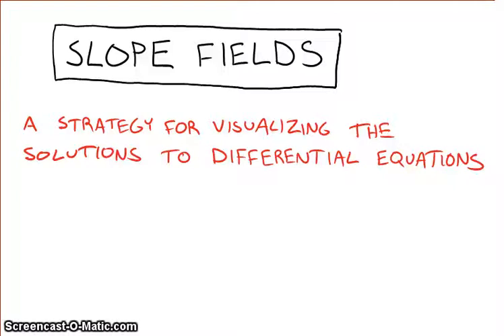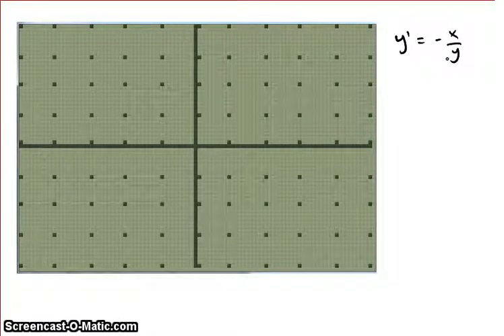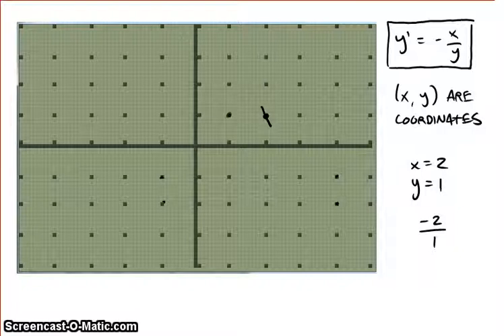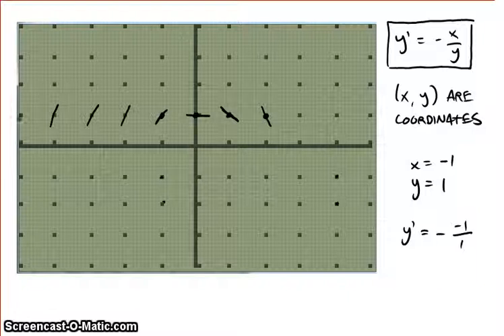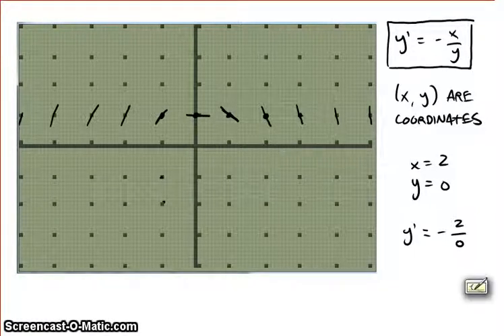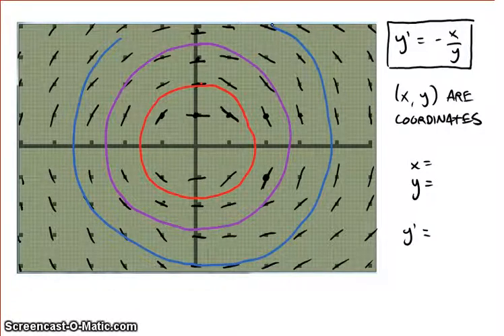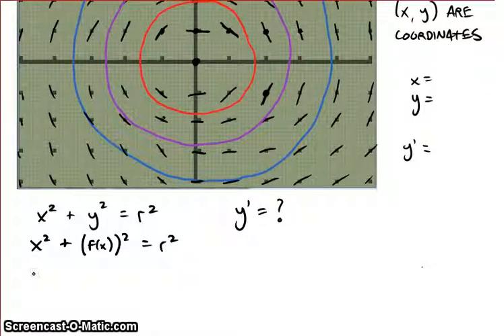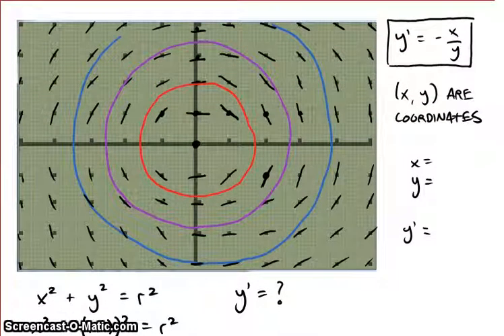9-2 slope fields example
The exciting sequel to "Introduction to Slope Fields"